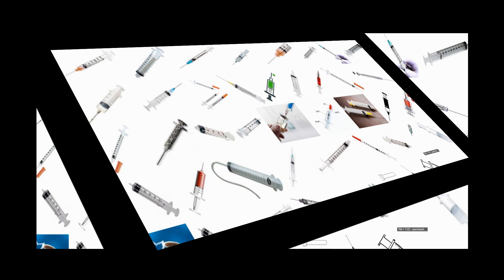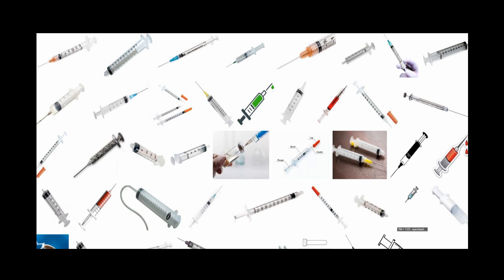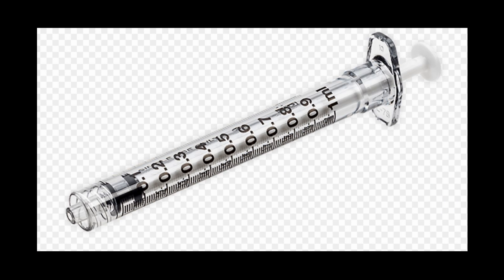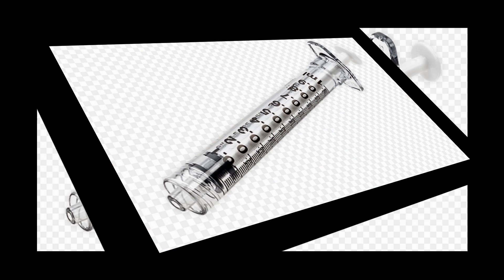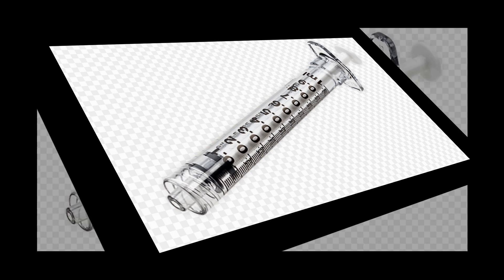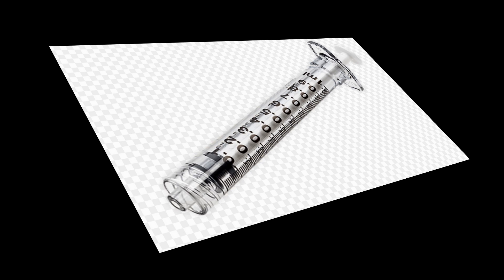Newtons 3rd Law-For every action there is an equal and opposite reaction .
As it says.